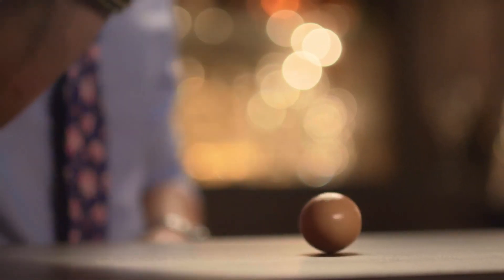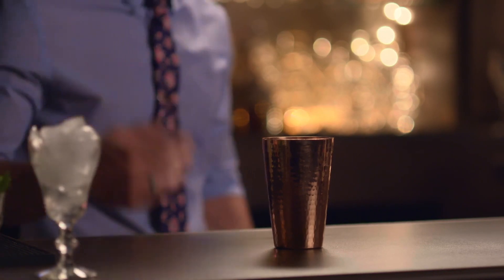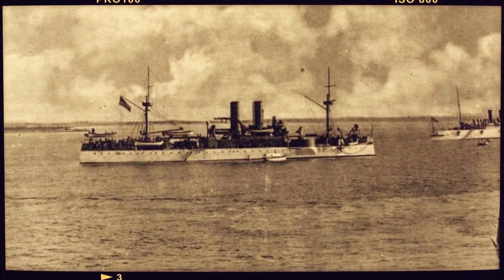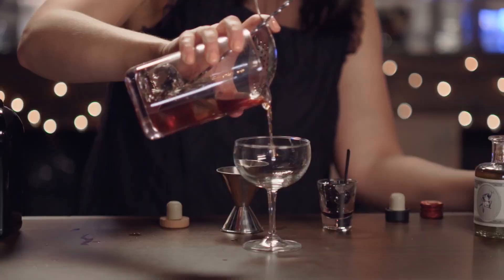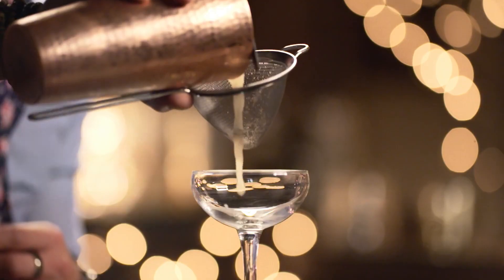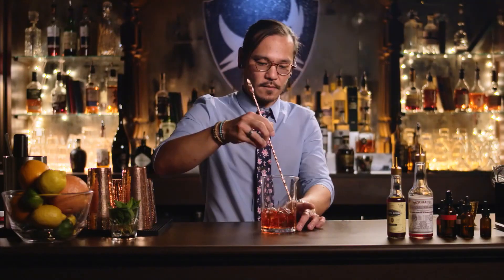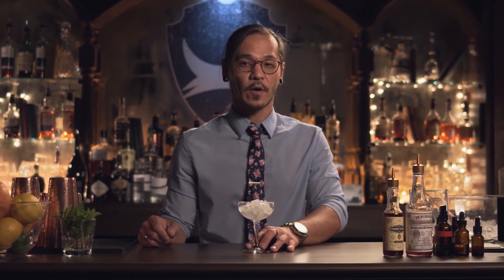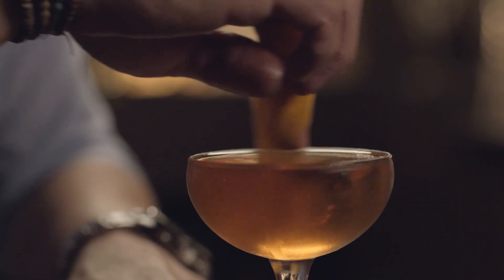Five great whiskey cocktail recipes guaranteed to impress your mates | BrewDog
Looking for a great whiskey cocktail? You're in the right place. Some of the creations include  Whiskey Sour, Brown Derby, The Manhattan, and more. Your mates will love these - trust us.